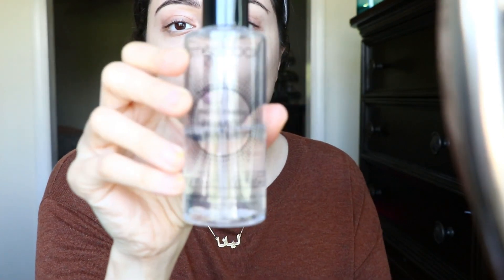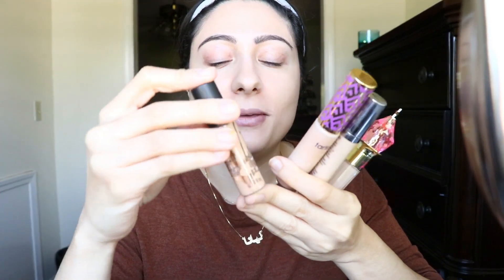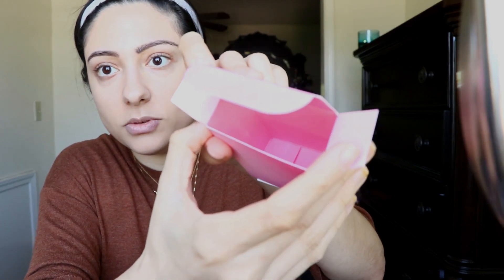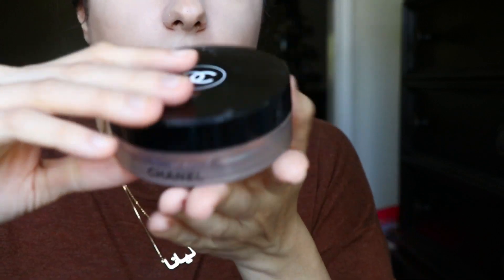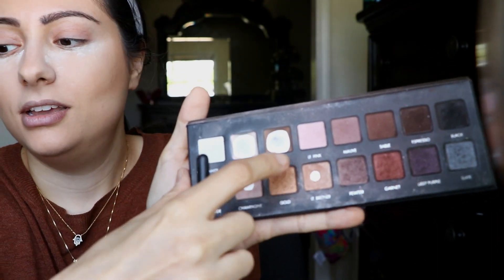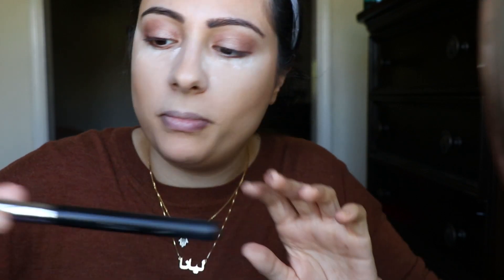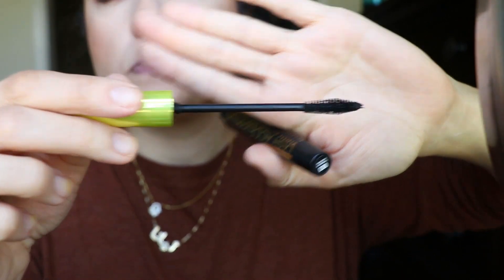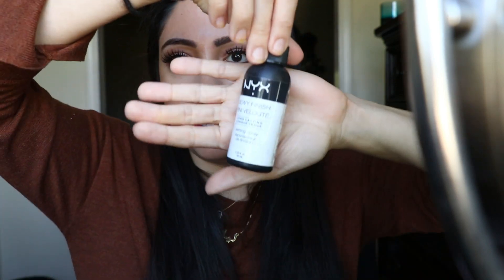Jeffree Star Concealers and Spring Makeup Look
Hi Guys!!!
 Today I will be talking about the Jeffree Star Magic Star Concealers and Translucent Setting Powder.  + a Spring Fuscia Lip Makeup look.

What are you thoughts on the new concealers and this look?

xoxo Liana